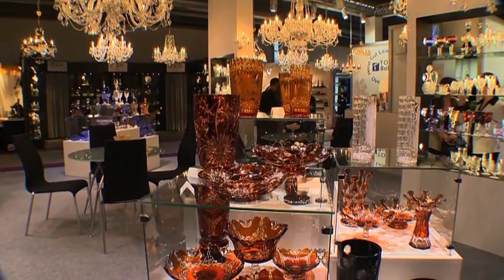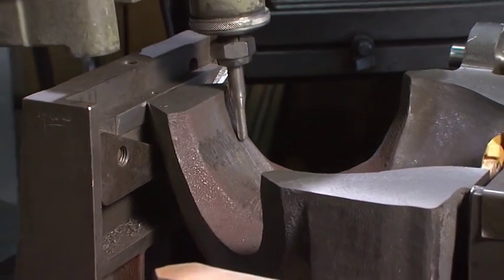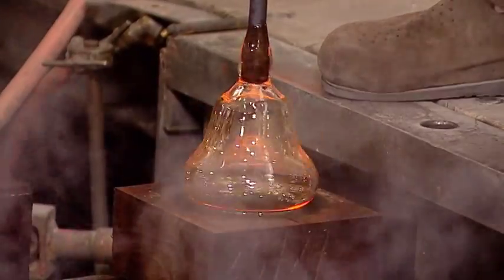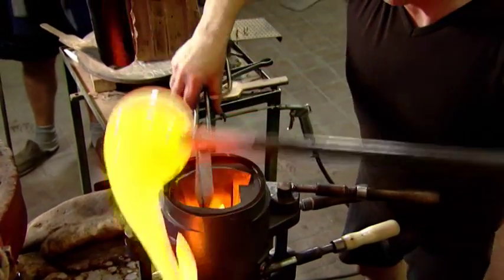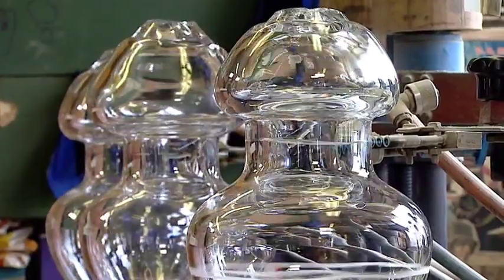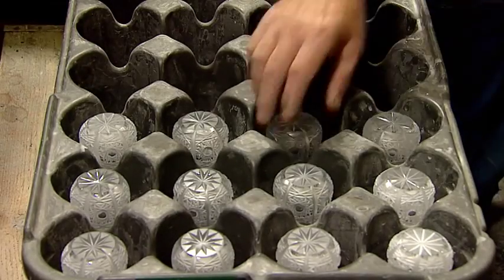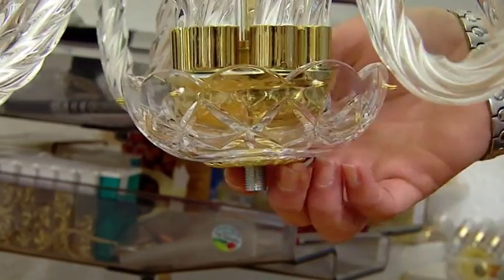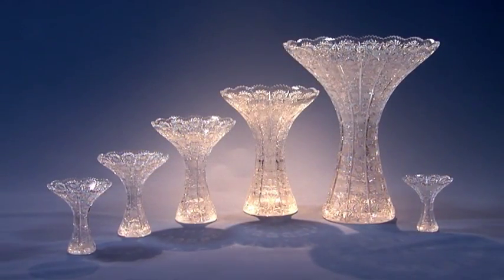Hand cut lead crystal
The documentary film of the family business in the manufacture of hand cut crystal glass with a long tradition of Czech.